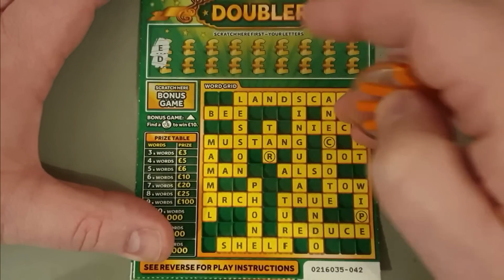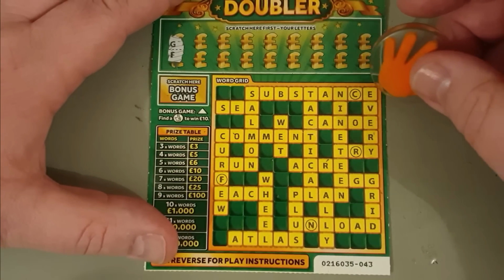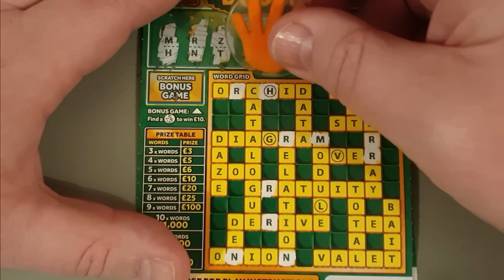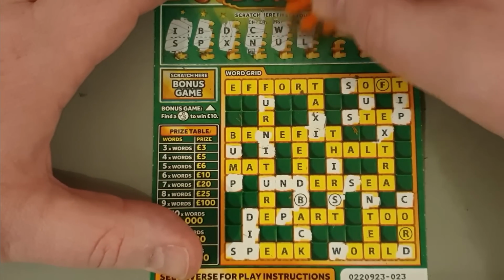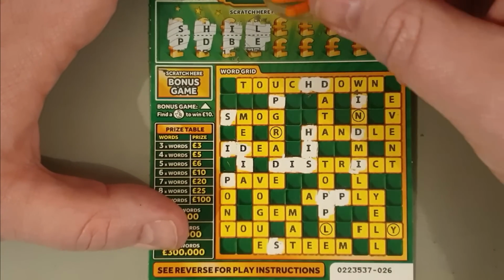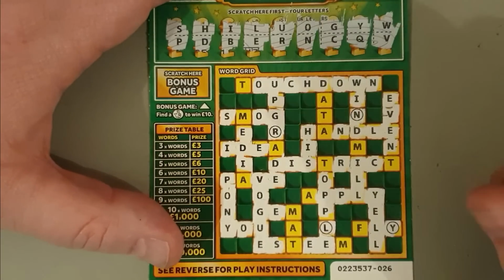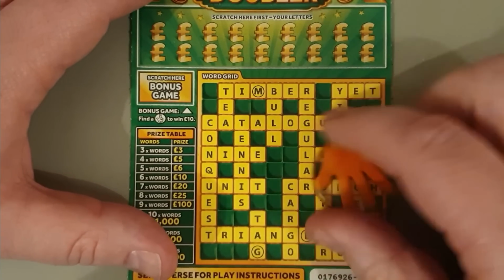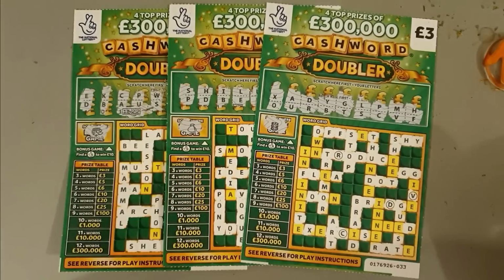8 Fun scratch cards to brighten your day. £24 of the £3 Cashword Doubler scratch tickets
£24 of the £3 Cashword Doubler scratch cards. 5 cards in total for you to enjoy this Tuesday.